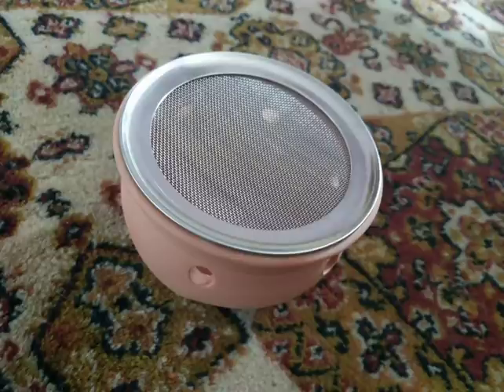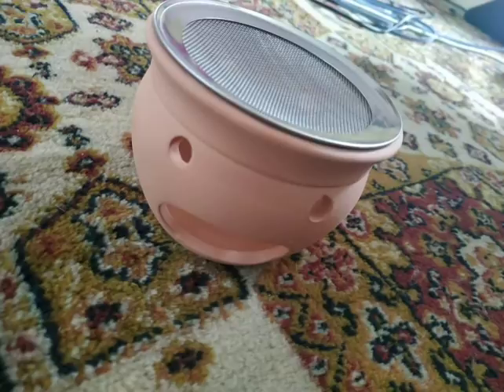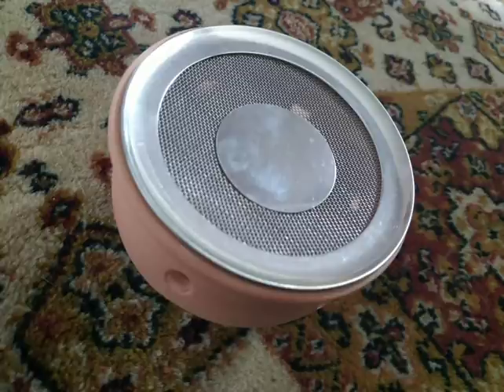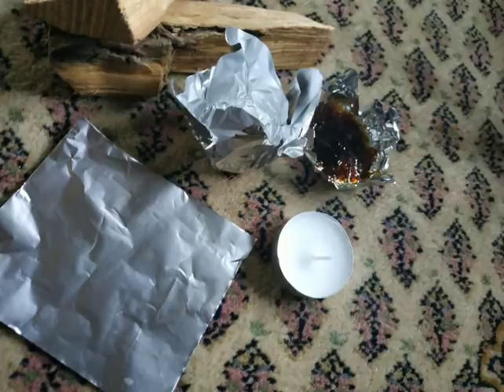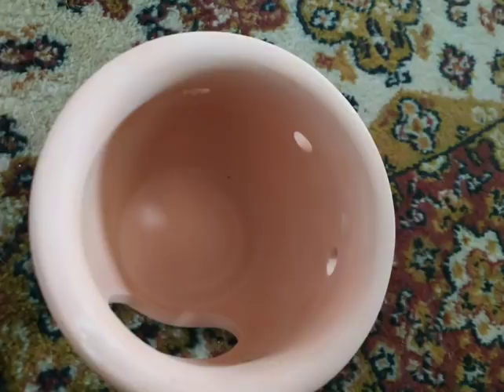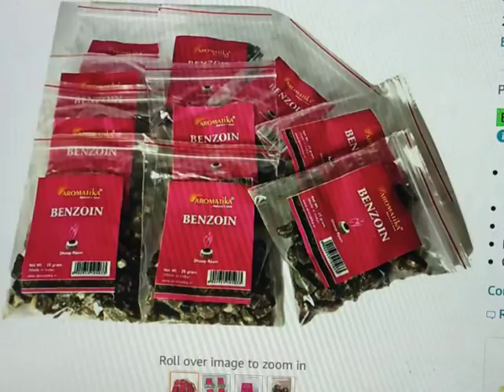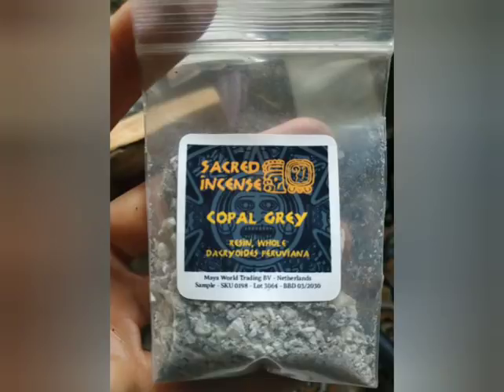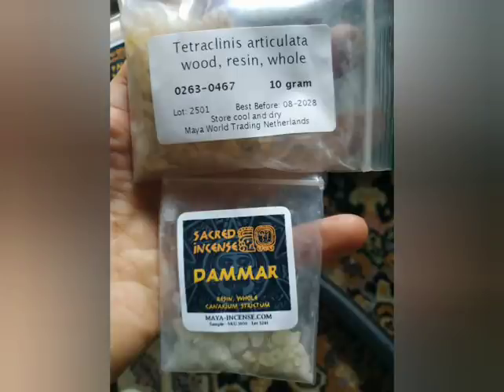Types of Resin Incense and How to Use Them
forgot to mention the dragons blood resin - it is very similar to the soft copal like resins and scent is very faint and not long lasting

in the upcoming video...